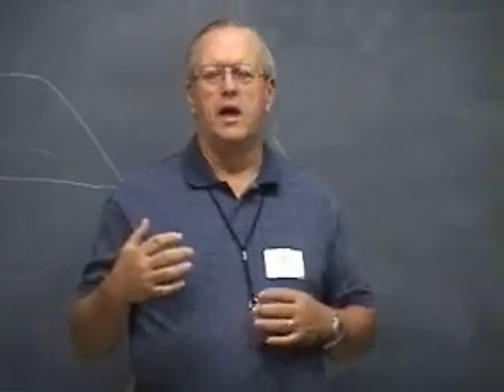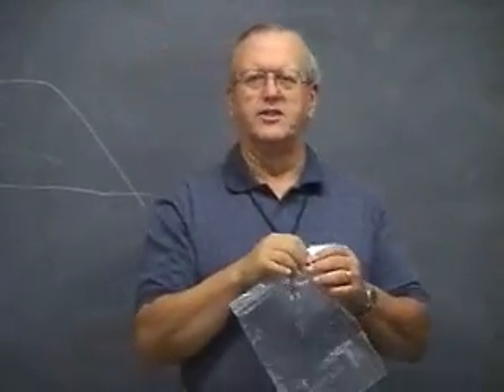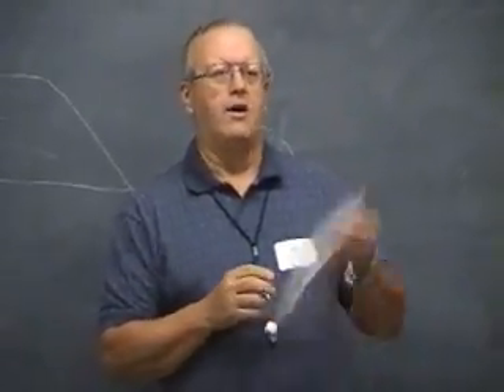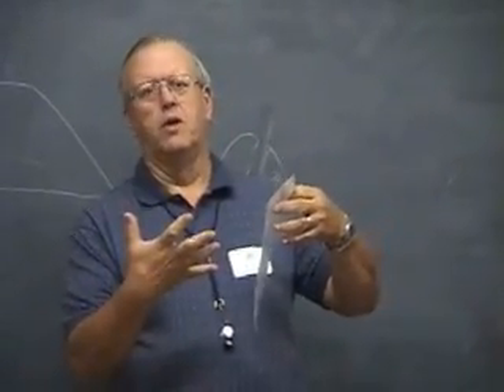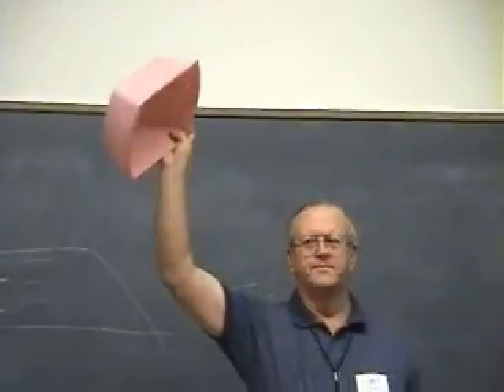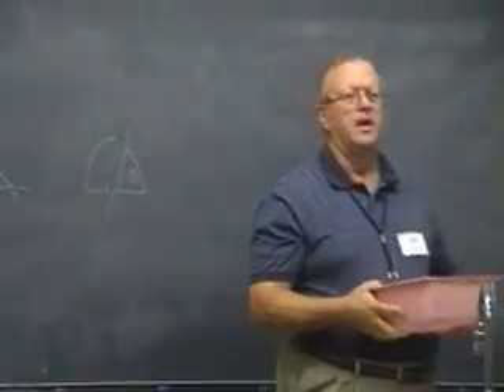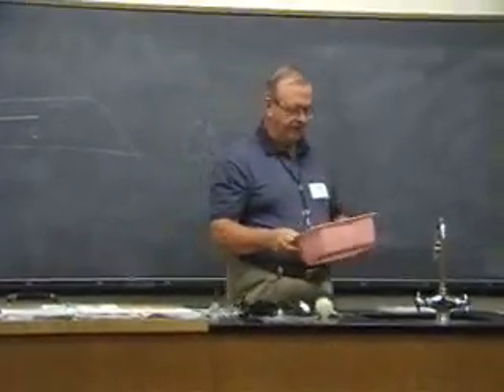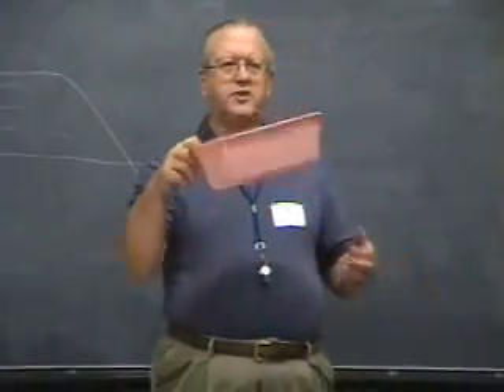Starting a Fossil collection pt 1 of 3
Cleaning , cataloging ,labeling,  storing , organizing a fossil collection.
LINKS-
The Dry Dredgers is an association of amateur geologists / paleontologist / fossil hunters .
Large site of Ordovician fossils.

My album on Cincinnatis World famous fossils 400+ photos

Guide to Order of Trilobites -One of the best inro to Trilobite sites!